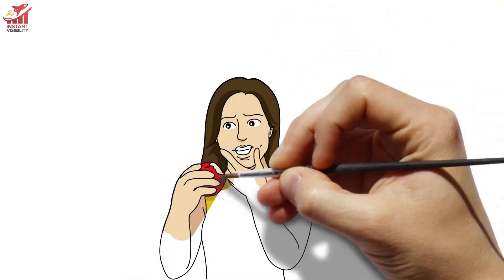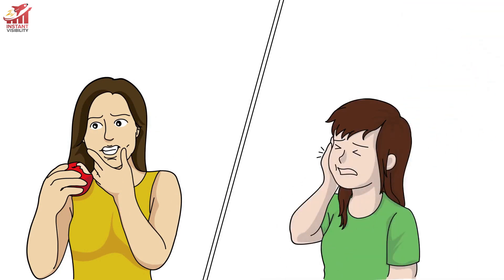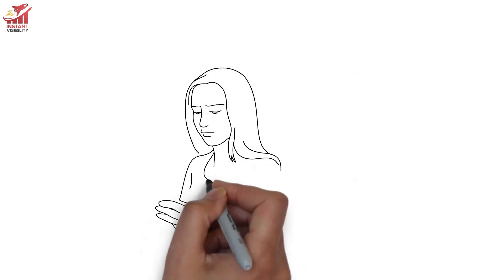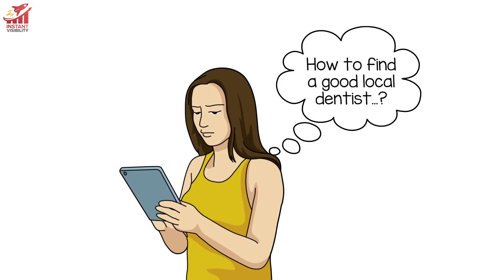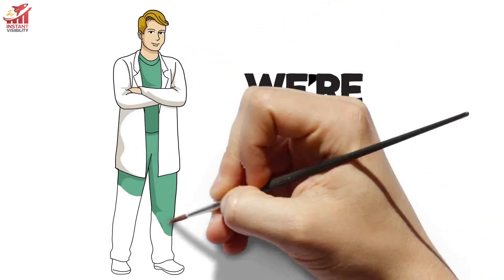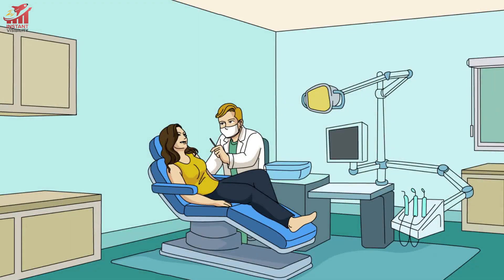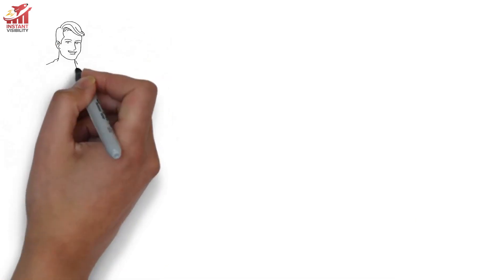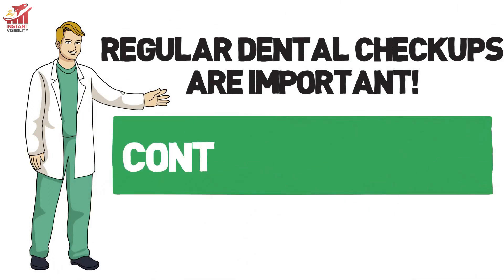Wisdom Teeth Removal Anaheim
The third molar, commonly known as the wisdom tooth, usually emerges from 17 to 25. It often causes unbearable pain from the gums. The wisdom tooth can grow at the back of your mouth. The wisdom tooth pushes itself against your already matured gums with no more available space because everything has already been filled and developed. It causes the wisdom tooth to grow at an awkward angle, or in the worst case, it gets stuck next to your other molars. As a result, your third molar will be impacted, causing pain.

If an impacted wisdom tooth is not immediately extracted, food particles can get confined within your gums, resulting in bacterial growth. This condition will lead to mouth and gum infections, abscesses, tooth decay, damage to the neighboring teeth and mouth bone, the development of cysts, and other mouth-related problems. So wisdom tooth removal is necessary to avoid further problems and pains.

If you are experiencing swelling of your gum and around your jaw, bleeding gums, struggles in opening your mouth, developing cysts, or any intolerable pains, you need to go to your dentist immediately. Free yourself from pain caused by a stubborn wisdom tooth. Talk to us for more information about dental procedures. We are dedicated to giving the best dental service in town.